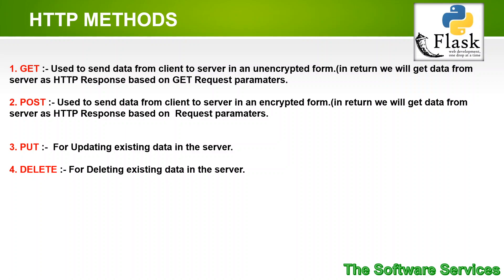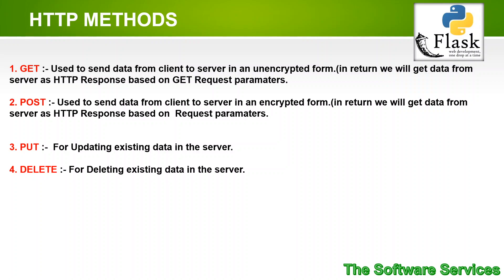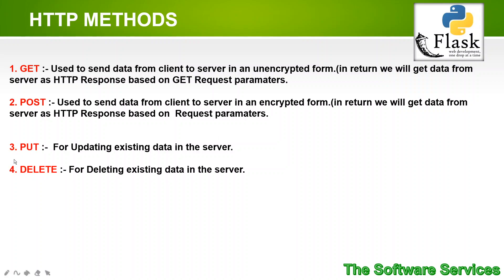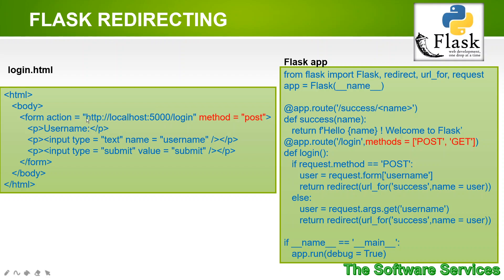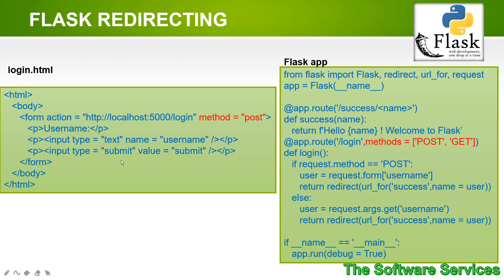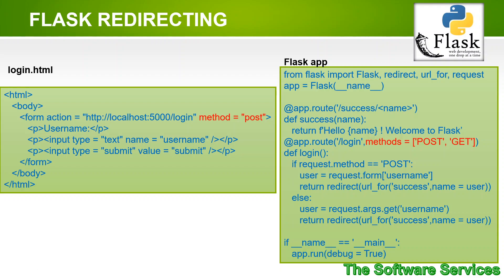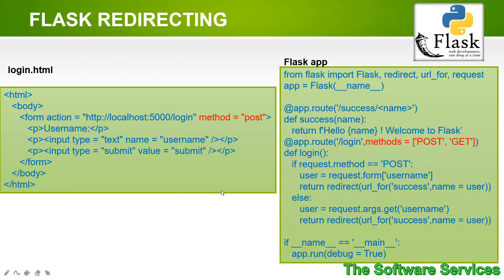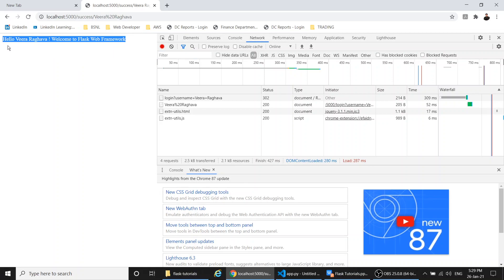07 HTTP Methods (Please use Earphones)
Ready to build lightweight web applications with Python? Look no further than Flask, the powerful and beginner-friendly microframework! This comprehensive tutorial series will equip you with the skills to create dynamic and functional web apps without the complexity of larger frameworks.